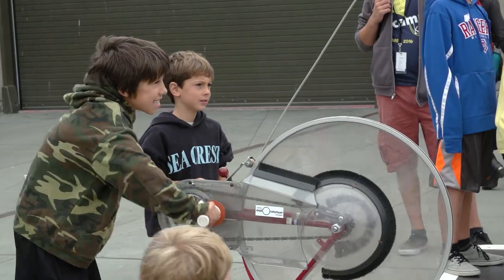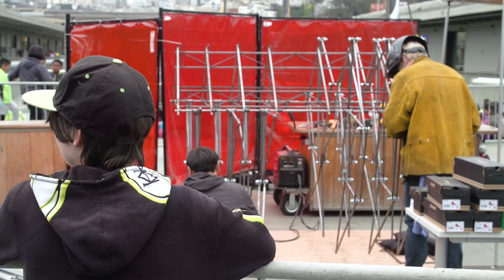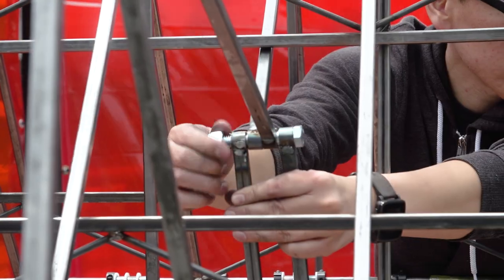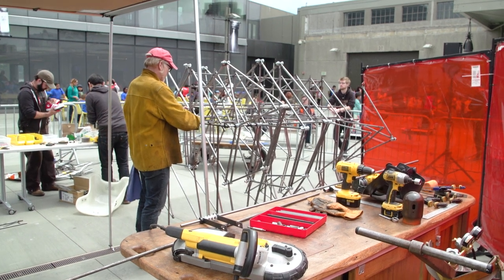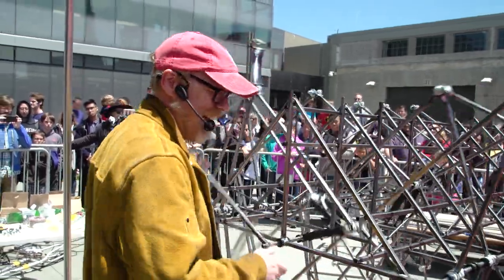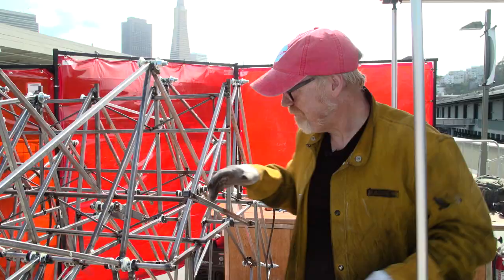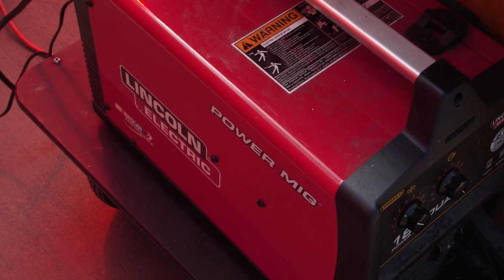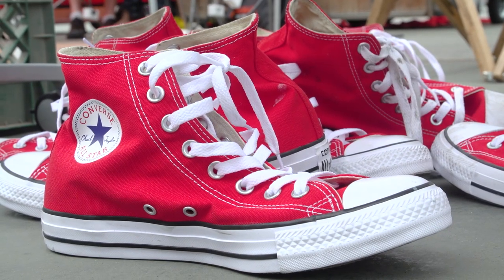Adam Savage's One Day Builds: Pedal-Powered Strandbeest!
This One Day Build is a special one: Adam assembles a pedal-powered Strandbeest of his own design as an Artist in Residence at the Exploratorium science museum in San Francisco. The outdoor build was open for public view, and Adam has to test and problem-solve the build on site with a mobile workshop deployed from his Land Cruiser!